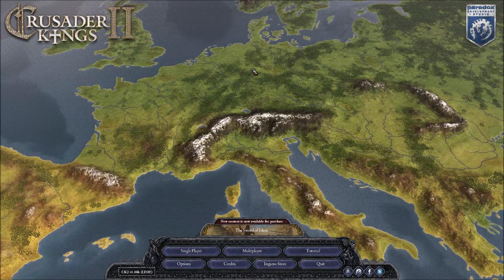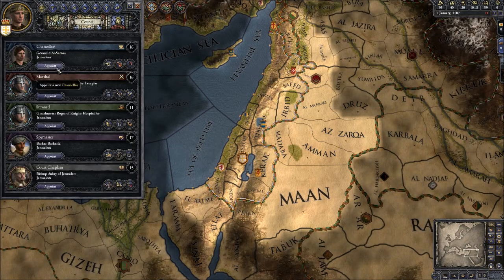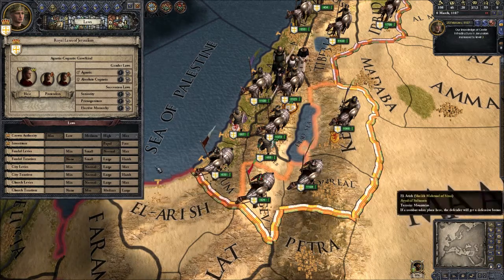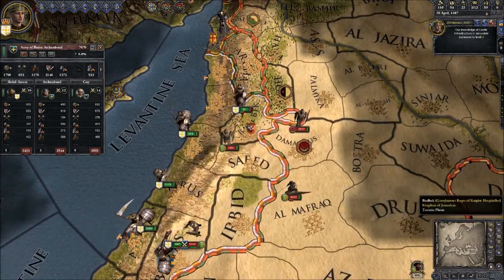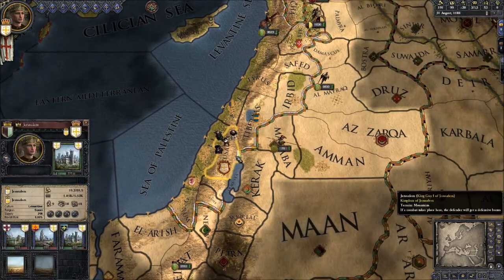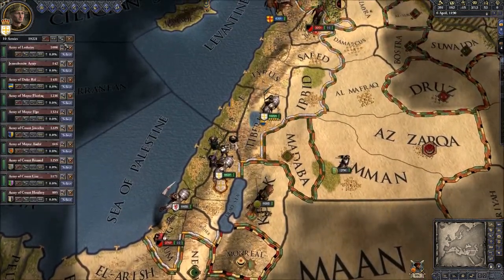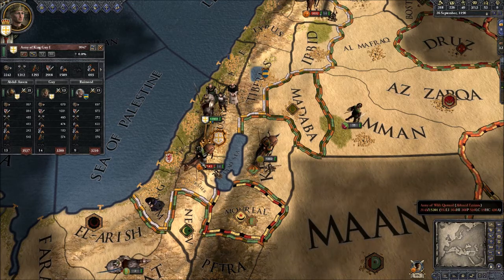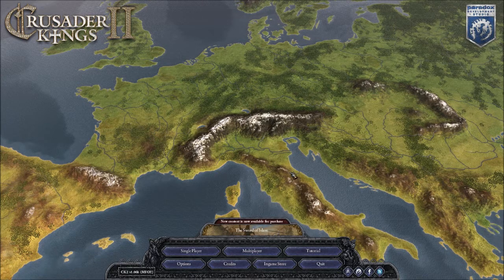Crusader Kings II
Because it's on sale, here's a look at CK2